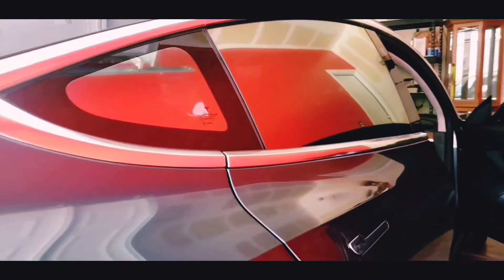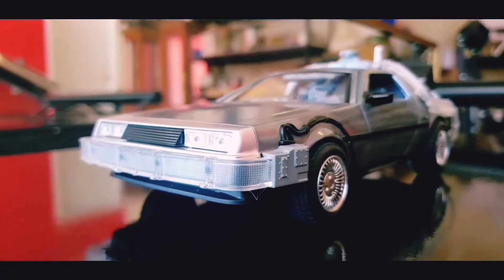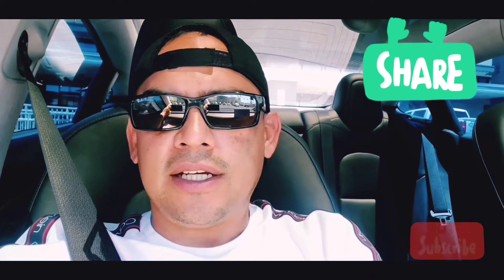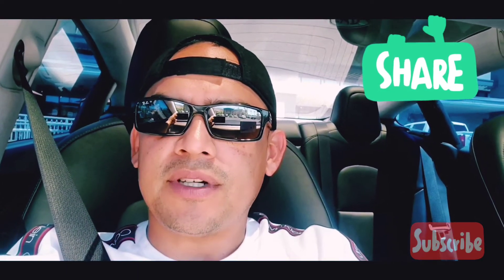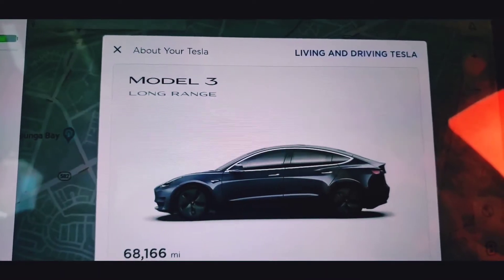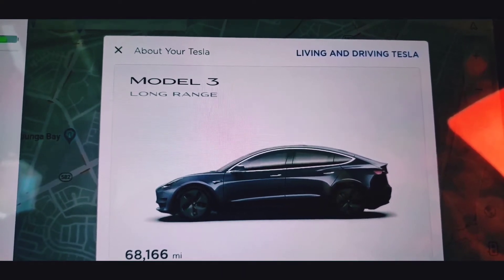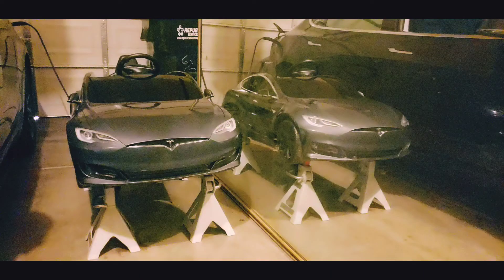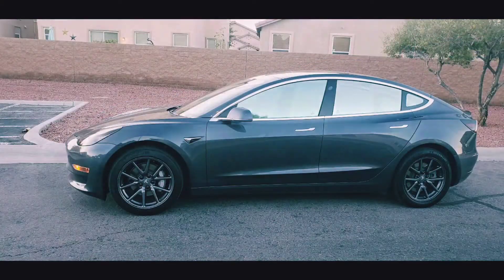Tesla Model 3 - 1 year later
In this video I will talking about how much I had paid in maintenance for one year in my model 3 also all of the accessories have bought for the car. this Video is for entertainment purpose only this video only describes my personal experience owning a Tesla model 3 for one year everyone's experiences can varies on a lot of factors.